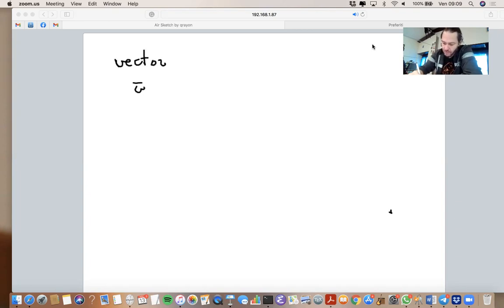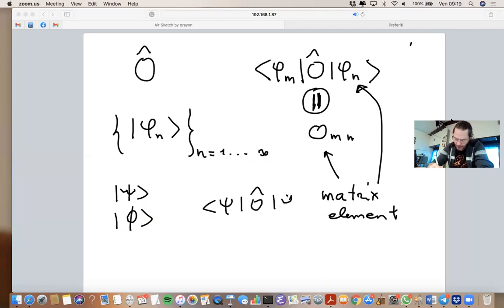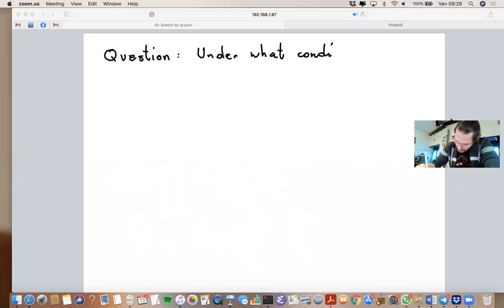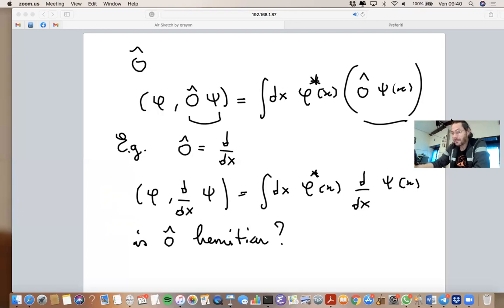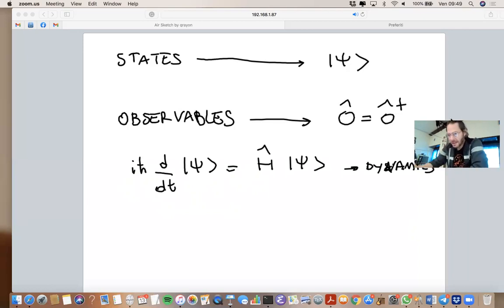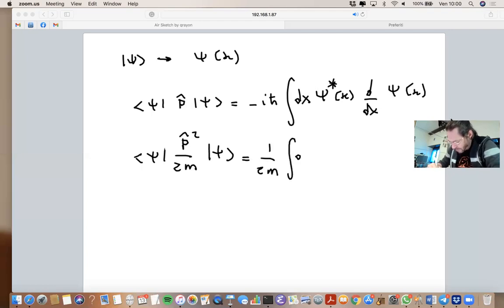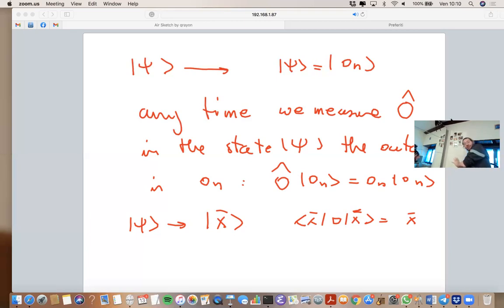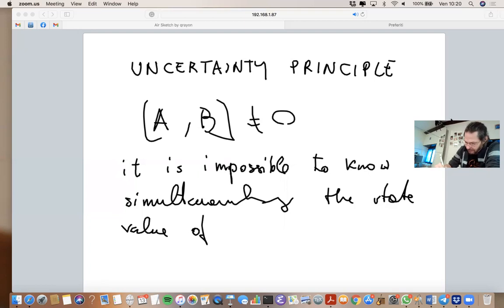Quantum Mechanics for computational biologists: Lecture 20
Mathematical structure of Quantum Mechanics (part 2)